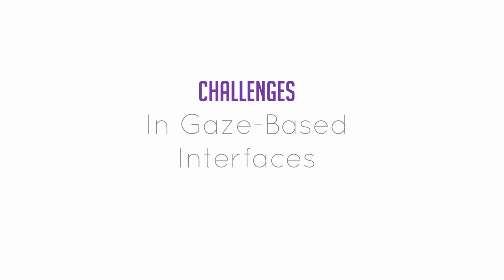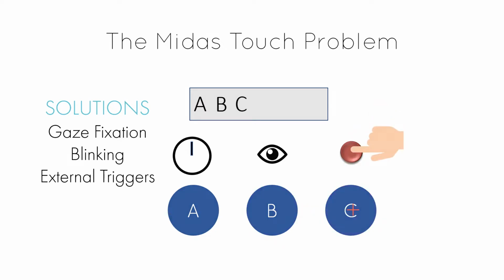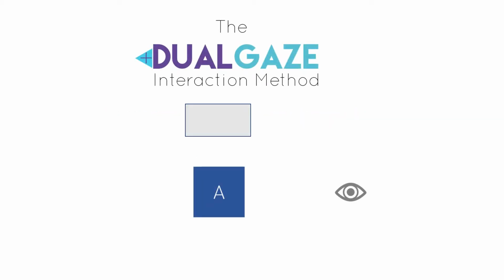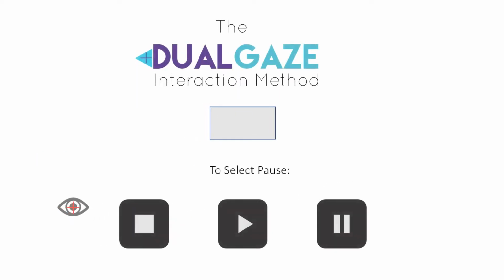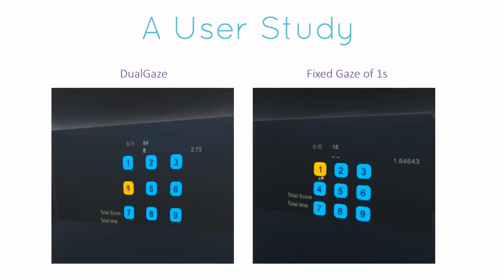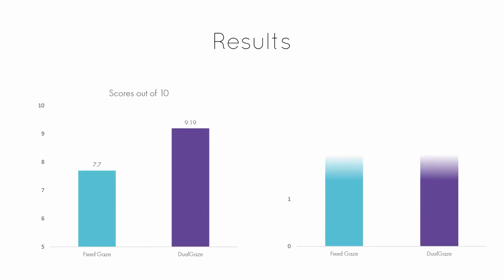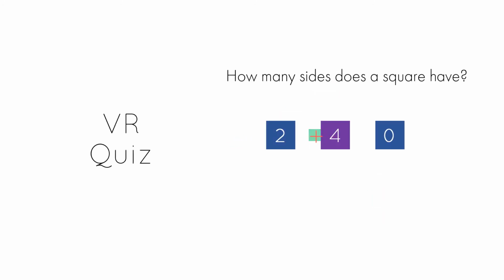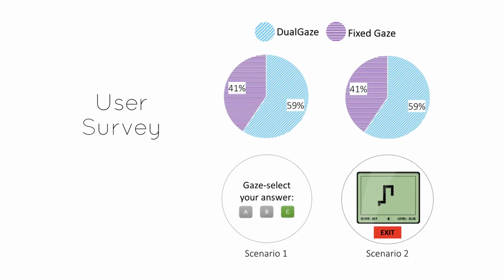Dualgaze: addressing the midas touch problem in gaze mediated vr interaction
Pallavi Mohan, Wooi Boon Goh, Chi-Wing Fu, and Sai-Kit Yeung. Dualgaze: addressing the midas touch problem in gaze mediated vr interaction. In Adjunct Proceedings of the IEEE International Symposium for Mixed and Augmented Reality 2018 (To appear). 2018.

Abstract
With the increasing acceptance of eye tracking as a viable interaction method for Virtual Reality (VR) headsets, thoughtful gaze interaction methods need to be carefully designed to meet common challenges such as the Midas Touch problem, where users unintentionally select onscreen objects by gazing upon them. This paper presents DualGaze, a novel interaction method in which users perform a distinctive two-step gaze gesture for object selection. Once users gaze upon an object that they wish to select, a confirmation flag pops up next to the object at a location where the users' gaze just passed through. This trajectory-adaptive flag placement strategy reduces the chance of unintentional confirmation by requiring a returning gaze back to the flag. We conducted a user study to compare the accuracy and selection speed of DualGaze and the popular gaze fixation method on a simple gaze-typing task. Our results show that DualGaze is significantly more accurate while maintaining a comparable selection speed that was observed to improve with familiarity of use.